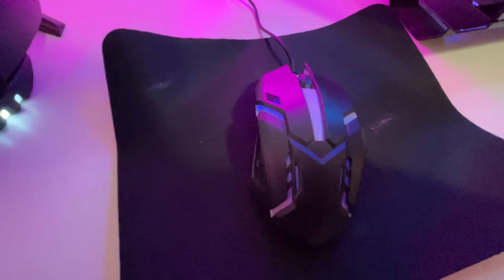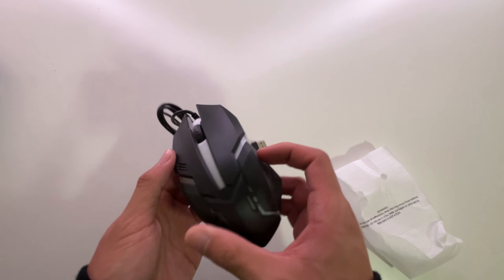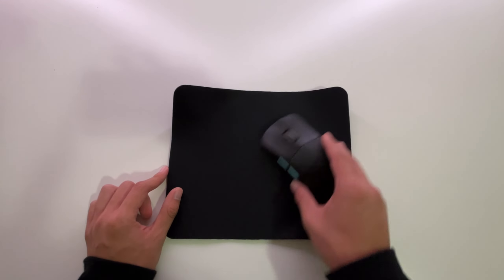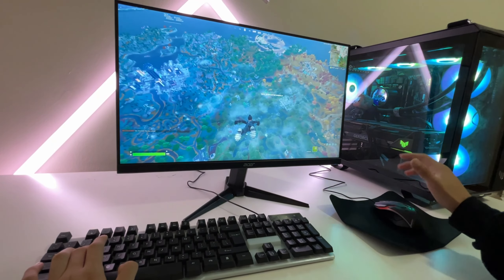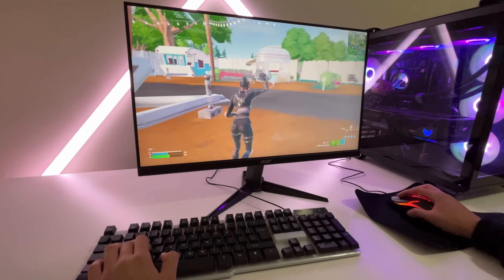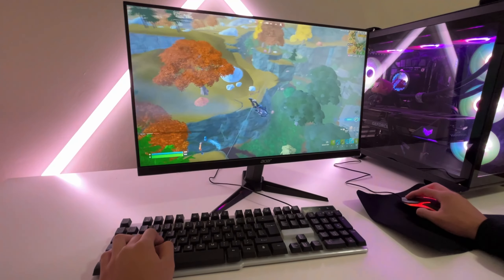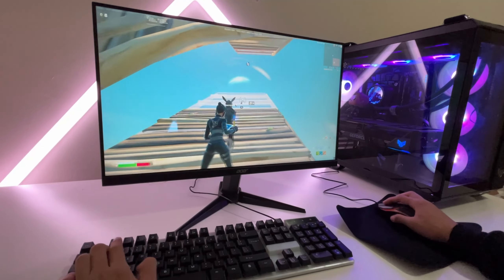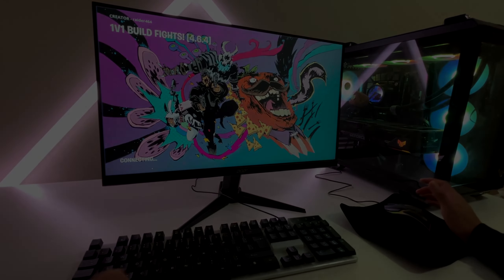I bought This CHEAP Gaming Setup From Five Below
In this video, I bought a ENTIRE gaming setup from Five Below for SUPER CHEAP ($20) This setup is not what you expect...

Acer Hellios
Asus TUF gaming laptop
Laptop Fortnite